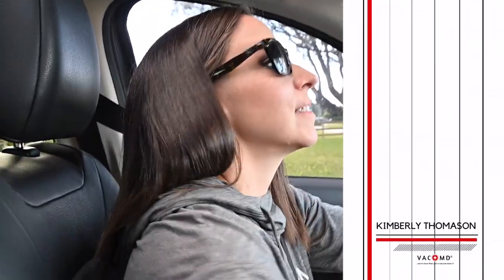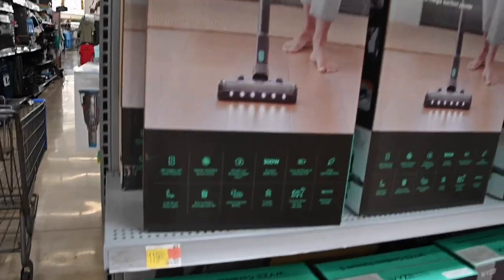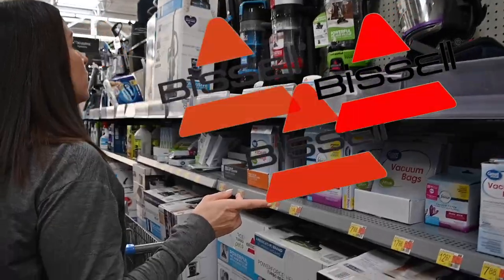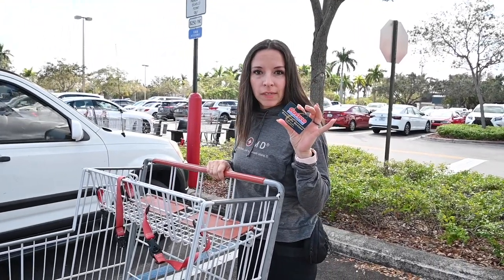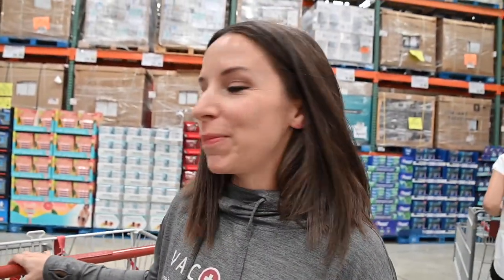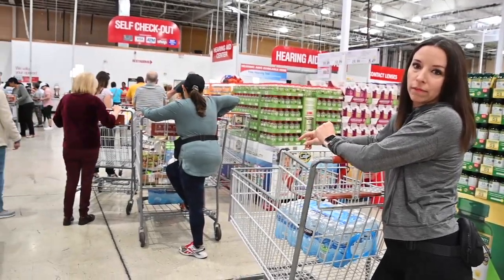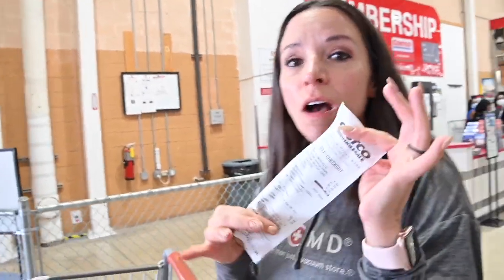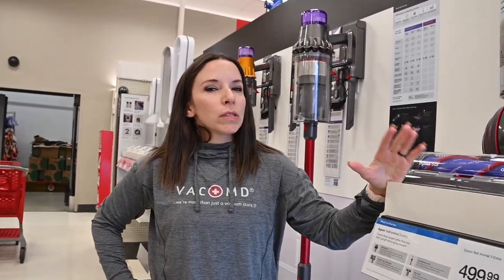What's The Best Place to Buy a Vacuum?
We shopped Walmart, Costco, Target and Best Buy in order to find out the best store to buy a vacuum.

Walmart: Walmart employees knew where to direct me, but there are not associates to help you find the correct vacuum for your needs. However, being that all their vacuums are pretty much disposable, if you bought a vacuum and didn't like it in a year, you could find something else. Walmart sold bags, which blew my mind because none of the vacuums they carry use bags. Walmart does sell extended warranties that are serviced through a third party warranty company. Which always means more hoops to jump through to get it repaired. Being their vacuums were such a low price point, I don't think an extended warranty would be worth it.

Costco had a very nice Employee (Irv) in the aisle. But usually they are there to help deter theft. Irv was able to explain that Costco extended warranty will replace, or exchange the vacuum if something were to go wrong. But again, they do no service the vacuum.

Target didn't have any employees to help me choose a vacuum, but I was able to speak to one knowledgeable about their third party warranty too. Another store that will make you jump through hoops after the manufactures warranty is up. Target had higher end vacuums as well.

Best Buy was a bummer and would not let us film inside their store. Since I use to work there, I remember offering customers extended service plan that Best Buy themselves would support. However with vacuums, it usually was a replacement plan. They would not service a vacuum. Best Buy has gone down hill through the years as it pertains to their product knowledge. I have found I can learn more from Googling what I need than from the employees.

4/4 stores would not service their products after the sale. What does this mean? This means the vacuums would get tossed to a landfill when you get handed a replacement. If your vacuum doesn't break but it needs regular maintenance, none of the stores carried the replacement filters or had employees with the knowledge on how to show you how to main the vacuum.

I know this video was rhetorical. Of course Vac MD or your closest local vacuum store is a better choice when it comes to buying a vacuum. I know not everyone has a vacuum store nearby, so if you need anything at all, or have any questions the big box stores or google cannot answer. We're just a phone call or a text away!

Thanks again for shopping small.

Most of all, thanks to producer Jemma for helping me film this fun video. I had a blast doing it and look forward to collabing with your more! @ZofiasSensorySpin

-Kimberly and the Vac MD team